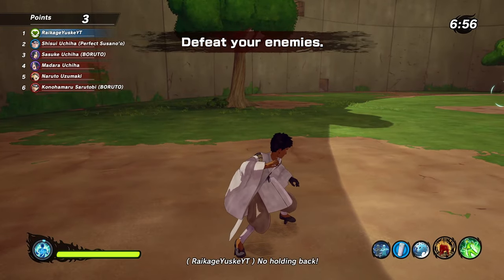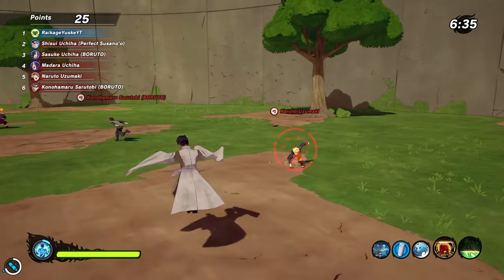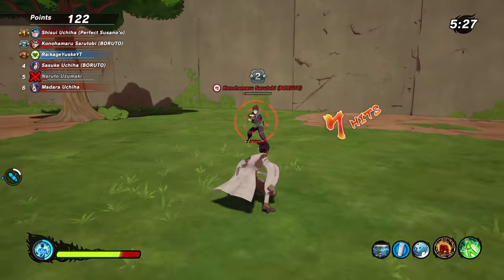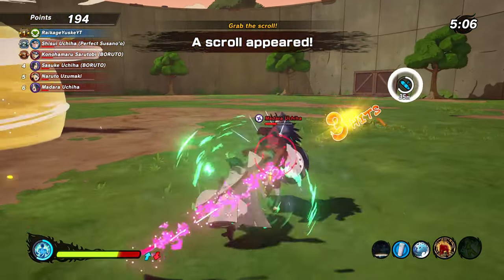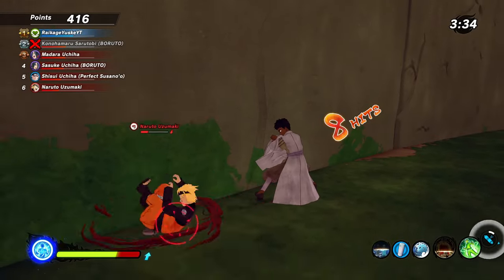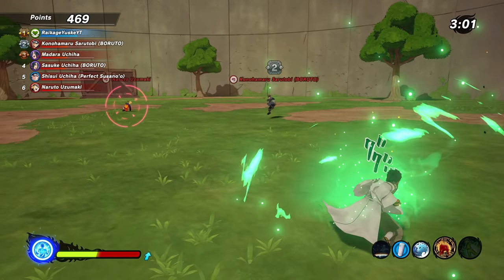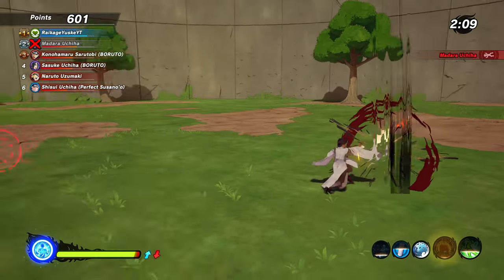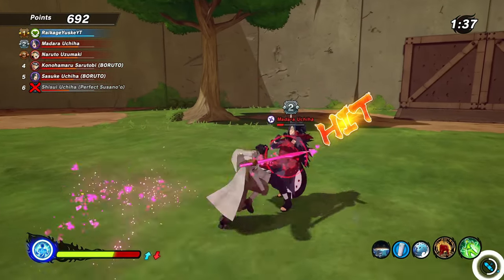Shinobi Striker NEW Healer SS+ WEAPON Monstrous Chaos